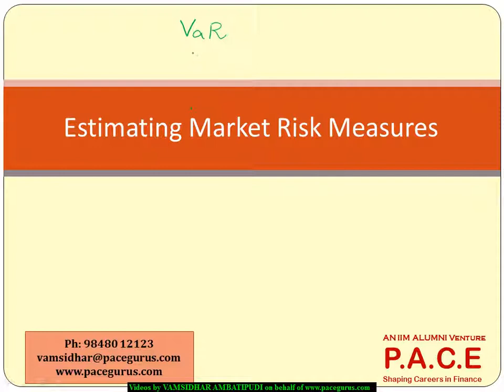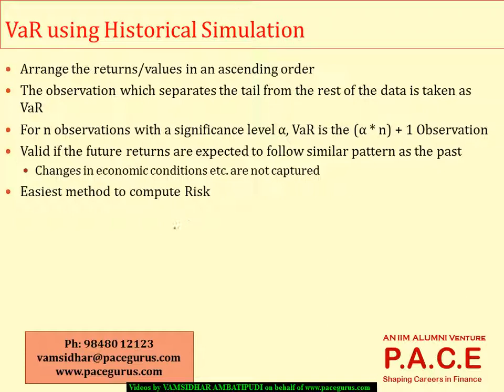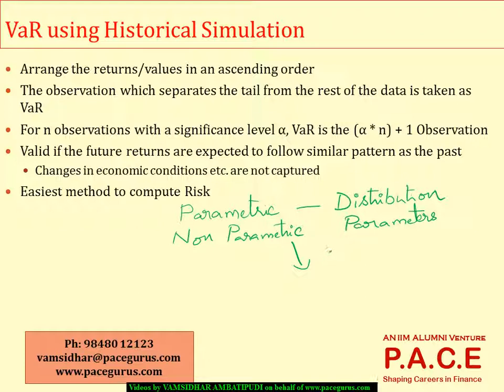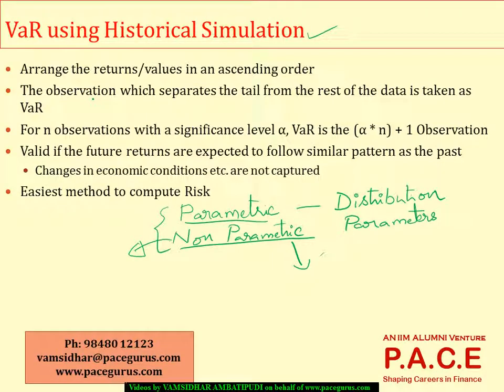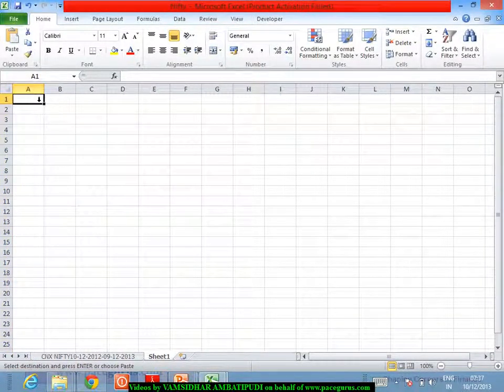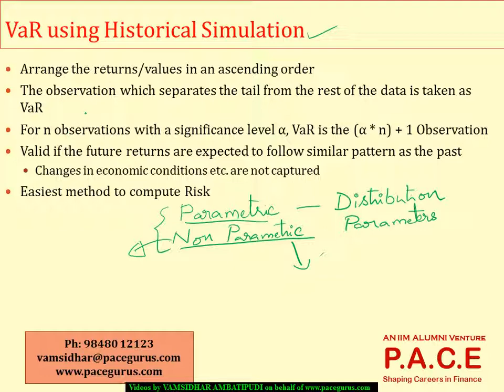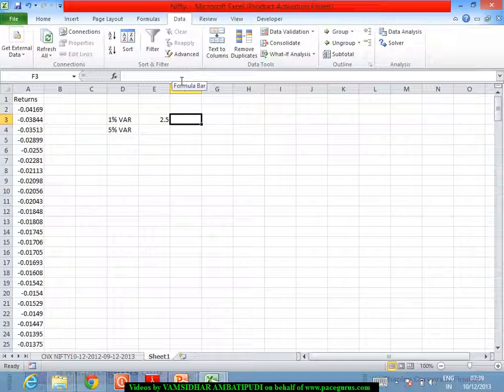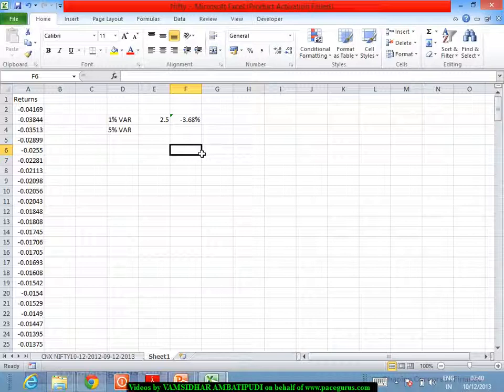FRM Part 2 Training Estimating Market Risk Measures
FRM Part 2 training for Equity Investments at PACE, Downloadable recorded videos for CFA, FRM trainings and skill based training in Finance and Analytics.